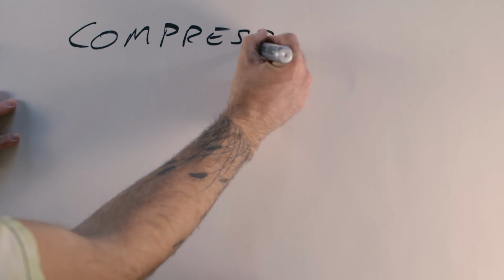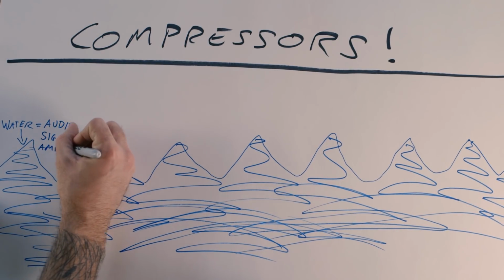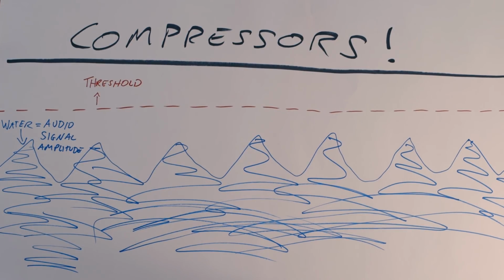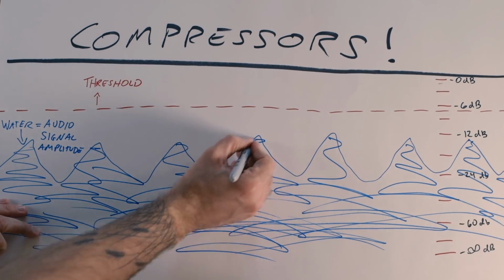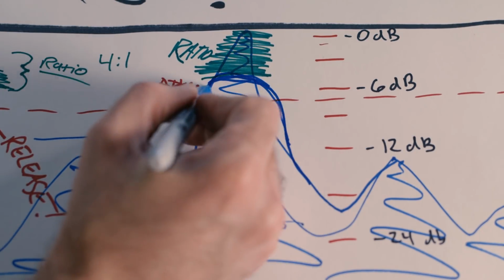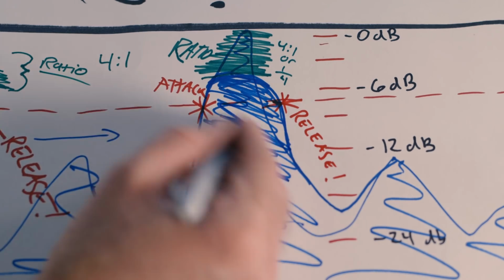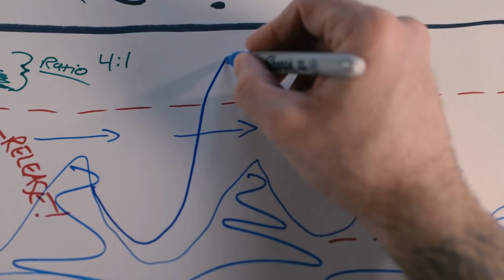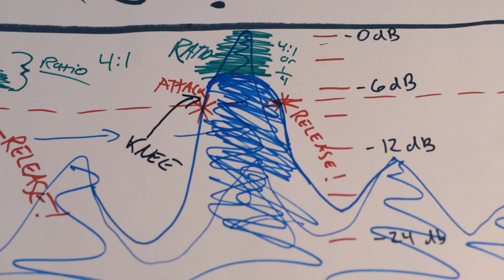What is a Compressor? // AUDIO Production Tools Part I of V // Compression Tutorial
Enhance your audio production INSTANTLY with these 10 presets for Audition and Premiere.  Incredible value for only $10.

Find out exactly what gear I use, and get some yourself.

Sign up for a free account to listen for yourself.

I'd love to have your support as I continue making great content this year!

How does a compressor work?  What are the paramaters I should know about when using one?  I attempt to answer these basic questions in this Friday's episode.  I'm also starting a 5-week series on audio production tools.  Will be covering EQ, Limiters, Gates, and DeEssers in the weeks to come.  THANKS YA'LL.